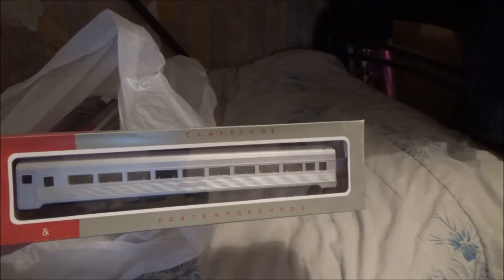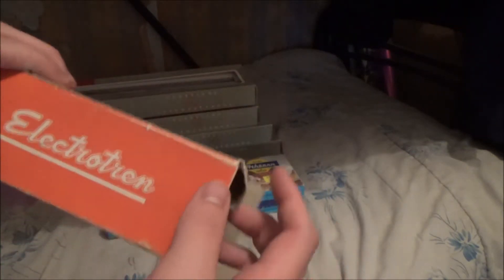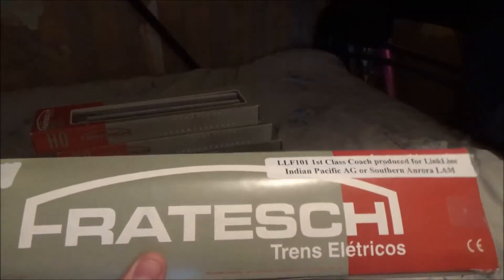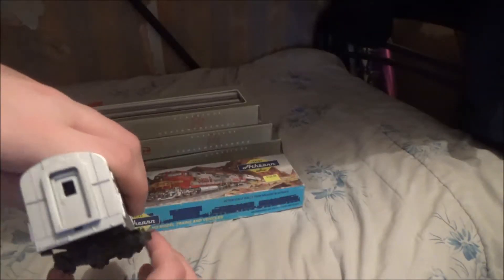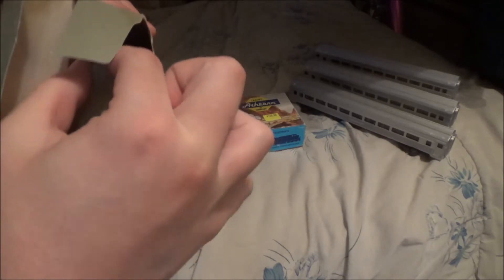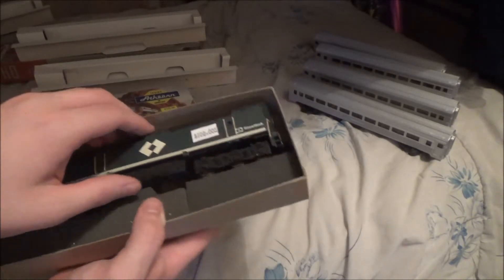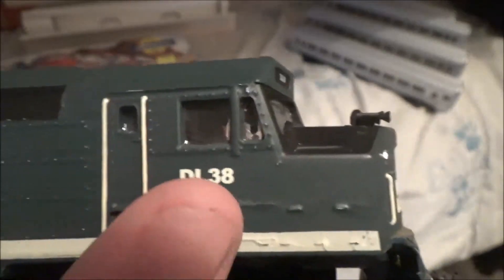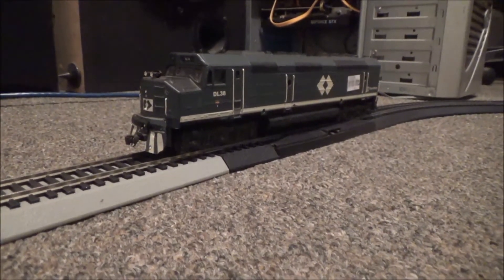This is what l bought at Rail and Road Hobbies today part 2.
Train boy